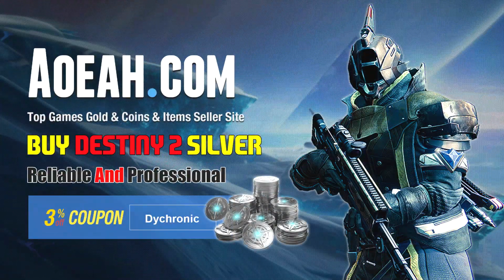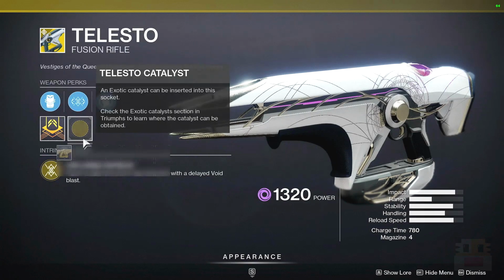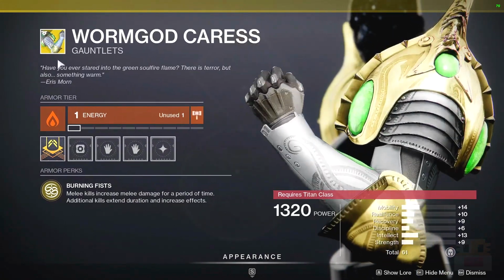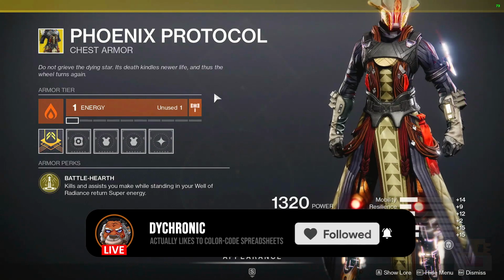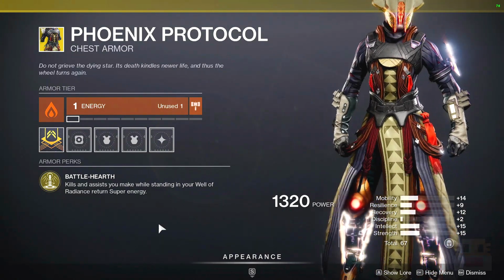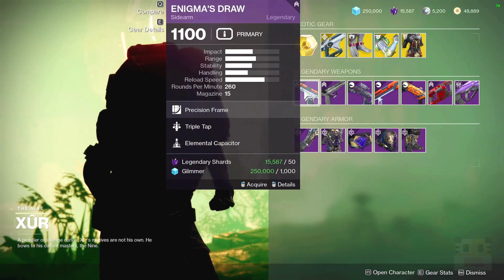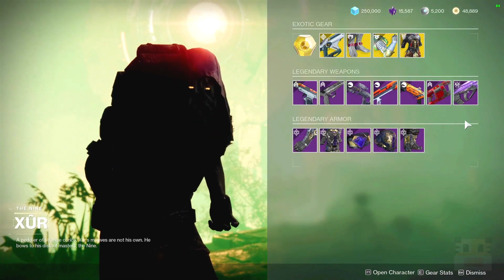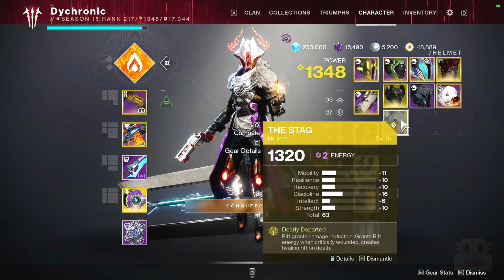Destiny 2 Xur Location - Top Tier Exotics! (1/21/2021 January 21)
Destiny 2 Beyond Light Xur Location, Exotic Weapon Top Tier Exotics! on 1/21/2021 January 21. In this video, I talk about the Destiny 2 Xur and where the Destiny 2 Xur is, and what you should spend your currency Legendary Shards on the Destiny 2 Xur to get exotic gear like Telesto and Claws of Ahamkara which is similar to when the Gjallarhorn was sold in Destiny 2. The Xur is will be in the World's Grave from (1/21/2021 to 1/25/2021 The Xur appears every week in Destiny 2 at 9 AM PST selling the same exotics as the Xur did in Destiny 1. The Xur sells 1 Exotic gun like The Crimson and 3 Exotic Armor, 1 for each class in Destiny 2. The Xur in Destiny 2 uses Legendary Shards which you get from dismantling legendary and exotic gear like legendary and exotic guns and legendary and exotic armor from the Xur. The fast way to get legendary shards for the Destiny 2 Xur is to gain a lot of legendary armor and legendary guns or exotic gear if you have extra. The best place to get legendary engrams and legendary weapons and legendary armors are the destiny 2 nightfall and the destiny 2 raid. The other way to get fast legendary gear and exotic gear for dismantling is to spend planetary tokens and dismantle the resulting legendary guns and legendary armors.

     ► Code: DYCHRONIC